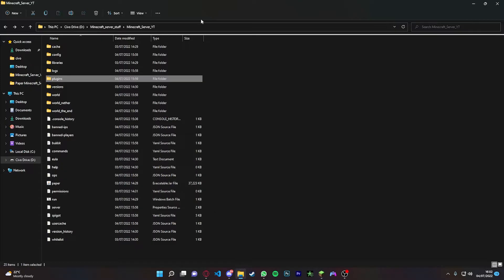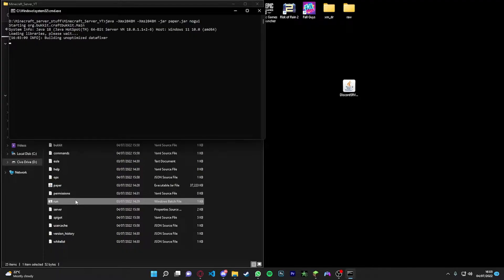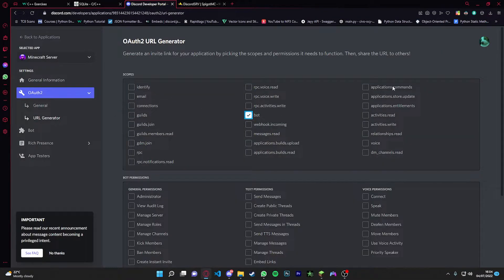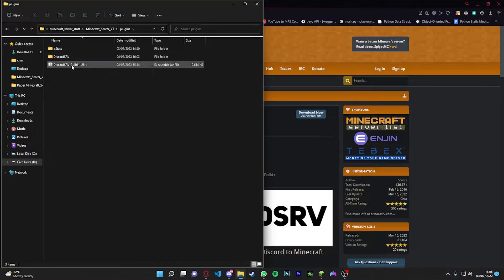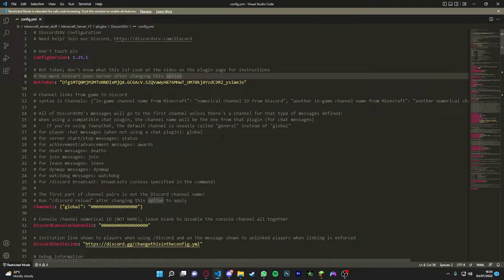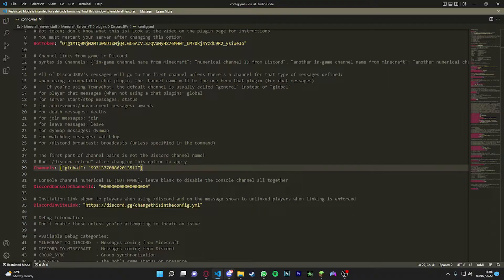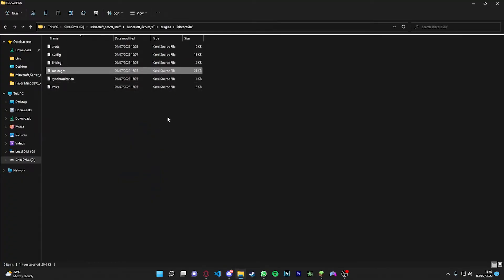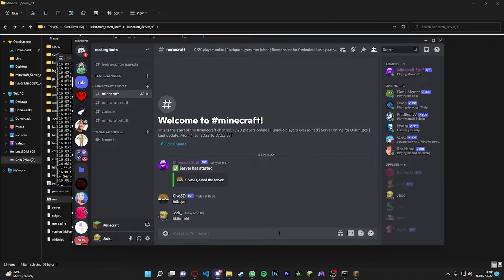How to Integrate Minecraft Chat Into Your Discord Server with DiscordSRV | Plugin Tutorial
How to Setup the DiscordSRV MC chat | Minecraft Discord Plugin | In this video, we show you how to install and use the DiscordSRV plugin for your Minecraft Java server.

Intro - 0:00
Downloading The Plugin 0:30
Making Discord Bot 1:20
Editing The Config - 2:34
Running The Server - 5:11
Outro 6:00